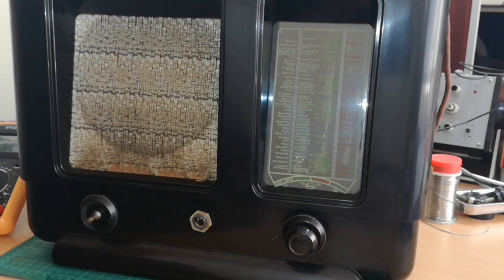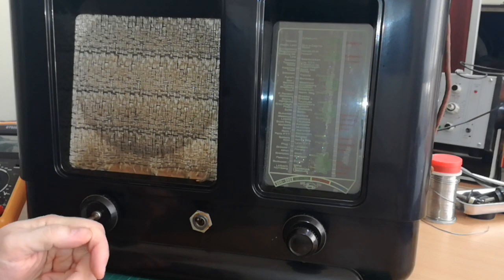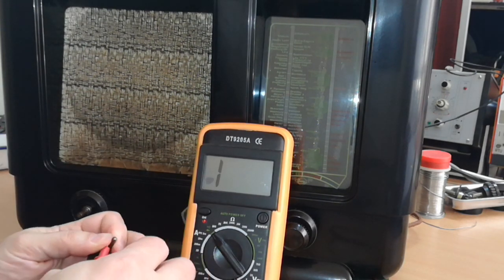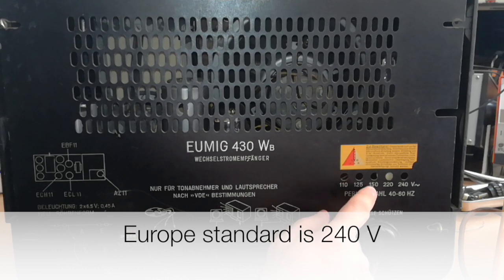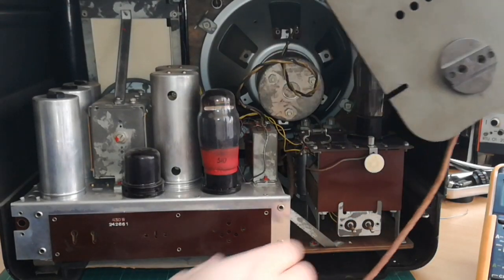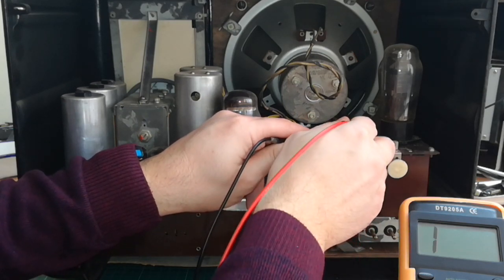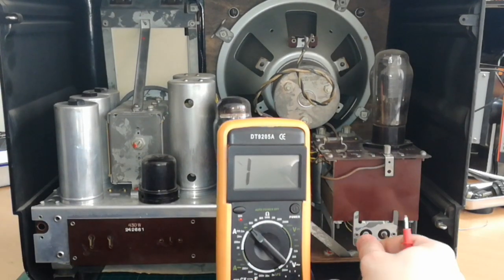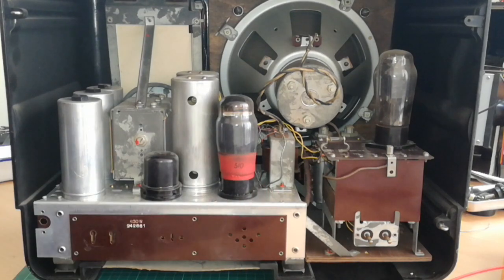Repairing Vintage Tube Radio Eumig 430WB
In this video you will see how to start with simple repairs on vintage tube radios, what should be first steps, what to do, what not to do when you buy an old radio and so on.
Learn how to detect issues with radios and how to repair them.